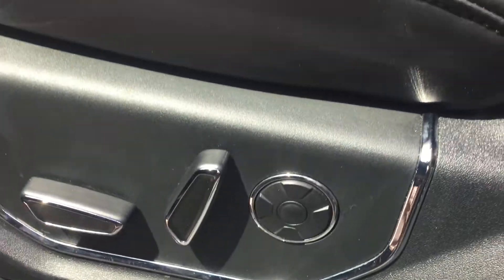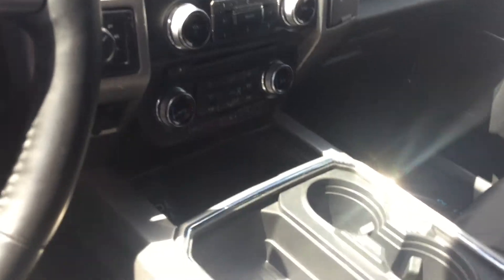Ford F350 || Edmonton Hyundai Dealer